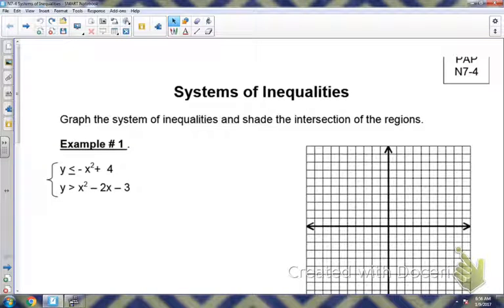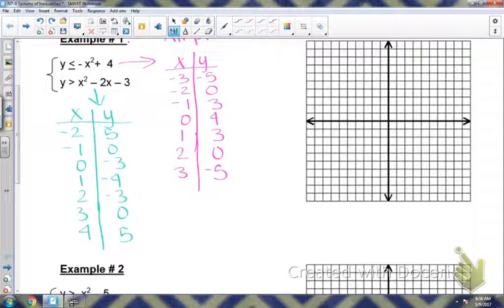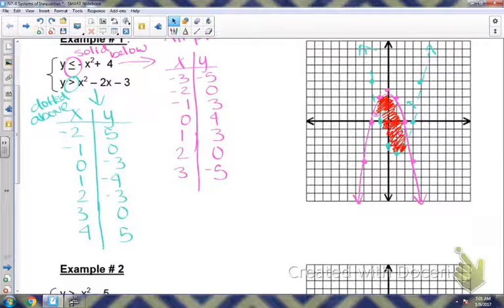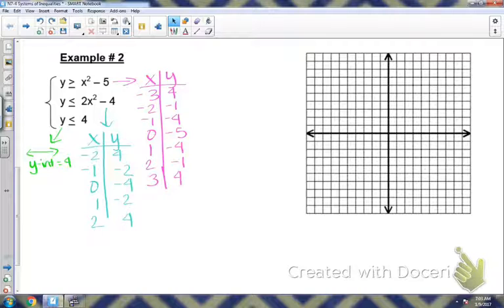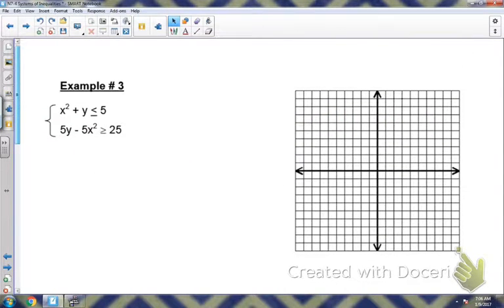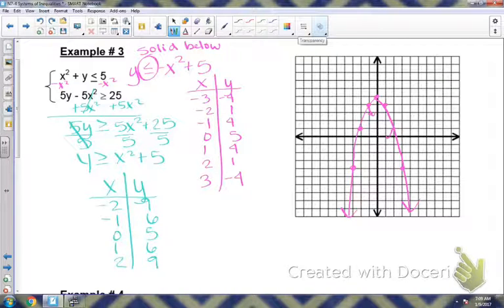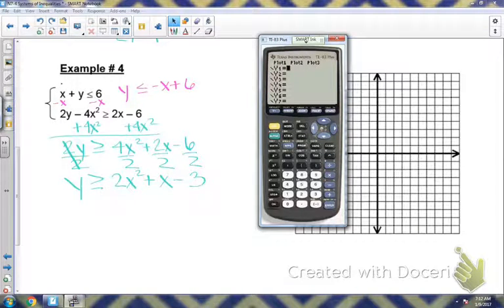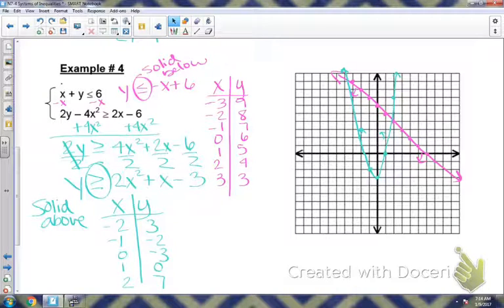Notes 7-4 Fall PAP Alg2